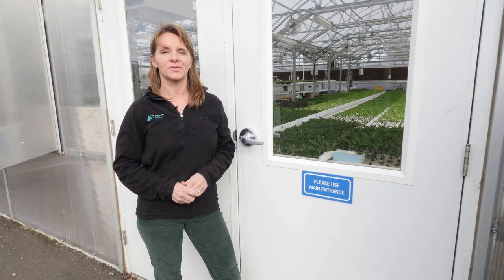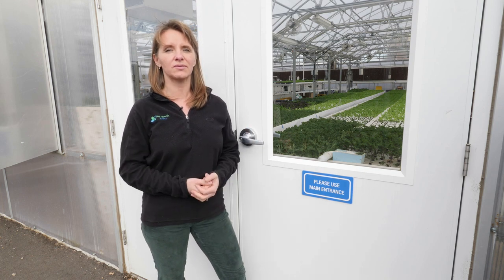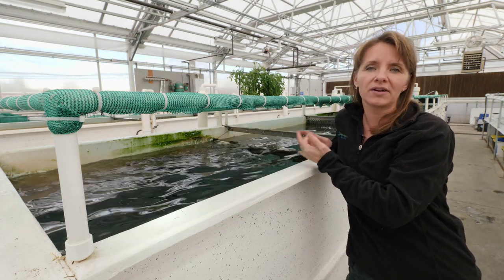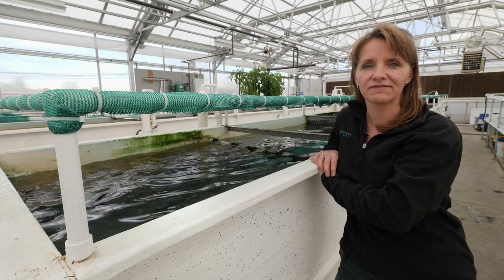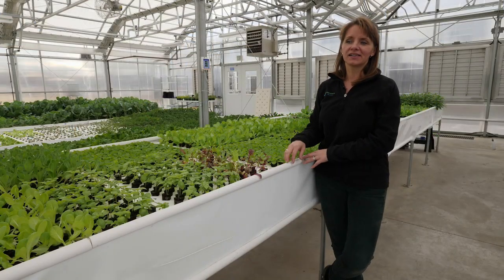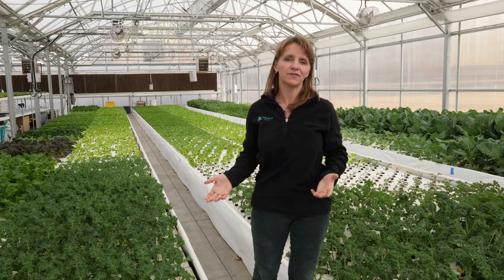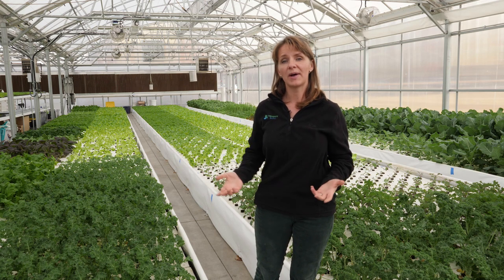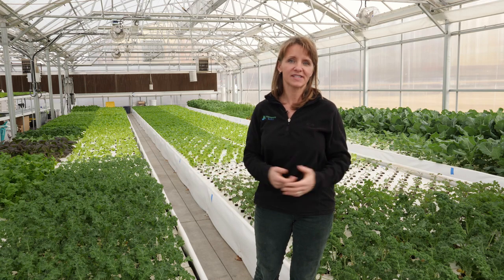Aquaponic Greenhouse Tour with Tawnya Sawyer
Take a 5 minute tour of the Aquaponic System Greenhouse at the Mental Health Center of Denver's Dahlia Campus.